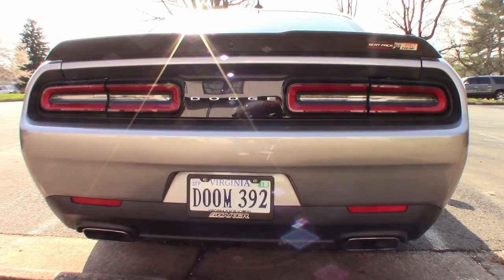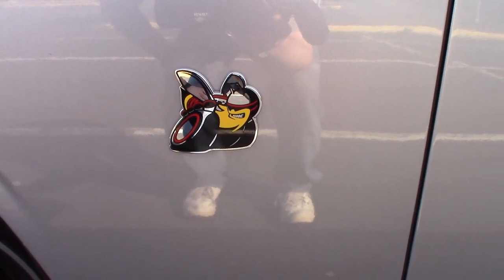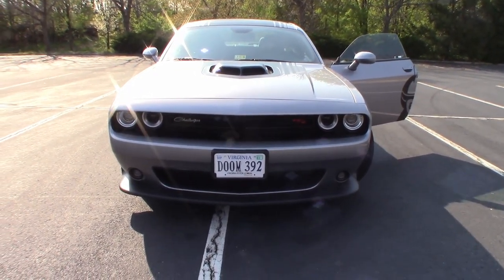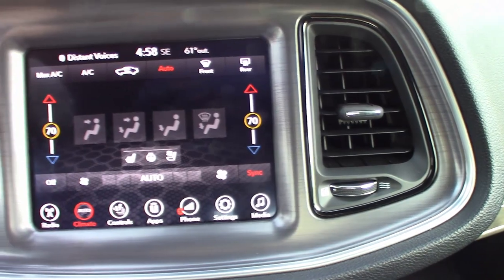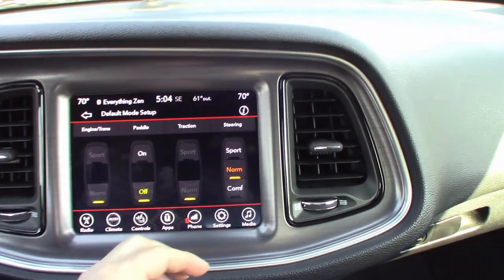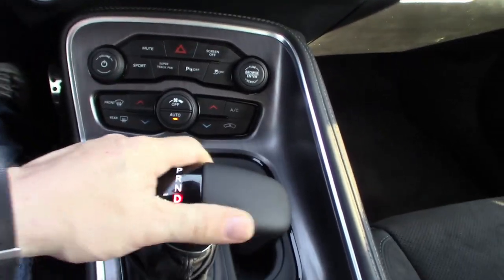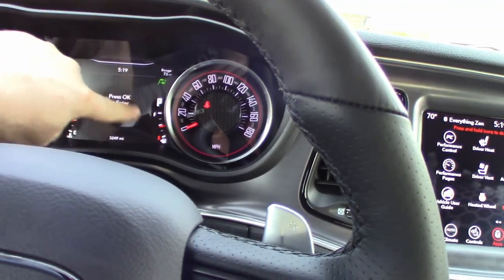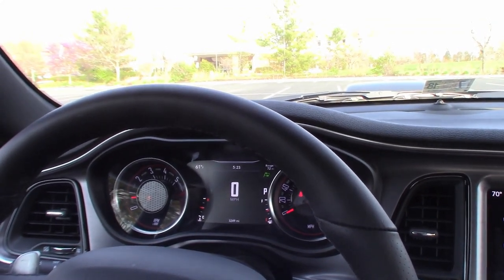My 2017 Dodge Challenger Scat pack 392 Shaker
A tour of my new Dodge Challenger Scat pack Shaker. My first try at filming, editing and uploading.